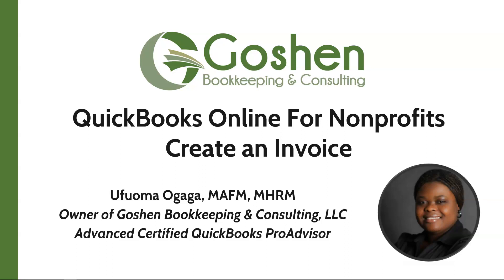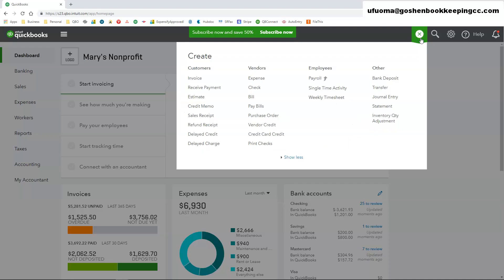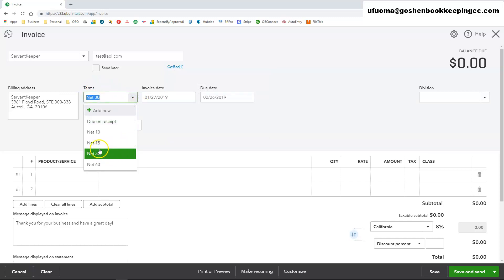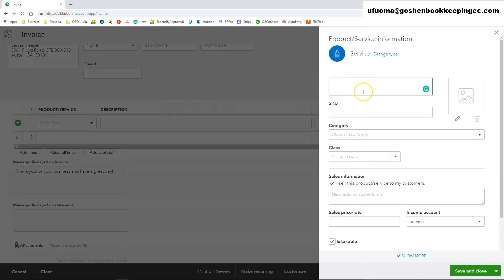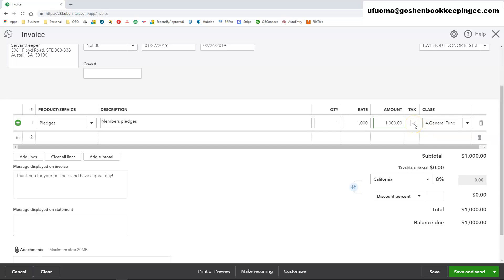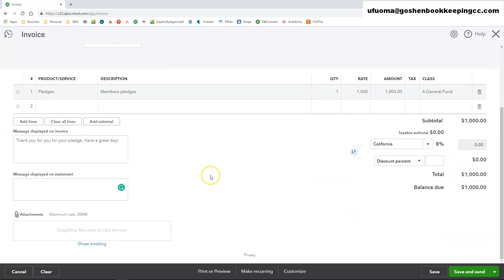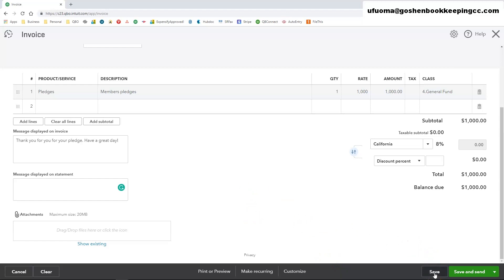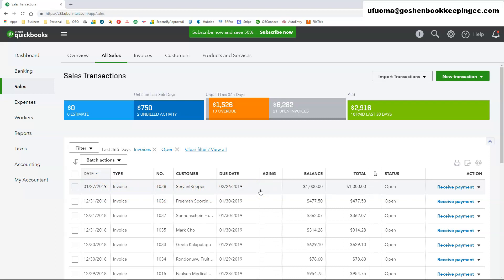How to Create an Invoice in QuickBooks Online for Nonprofit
In this tutorial, I will show you how to record your pledges and receivables using an invoice in QuickBooks Online.